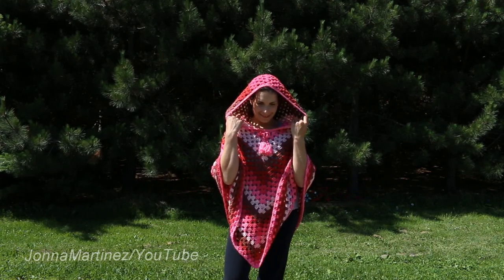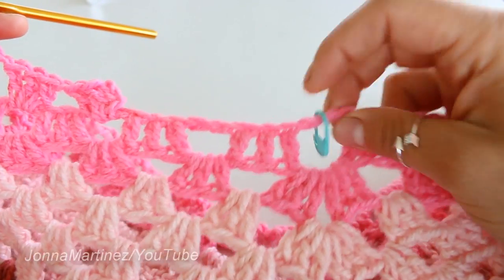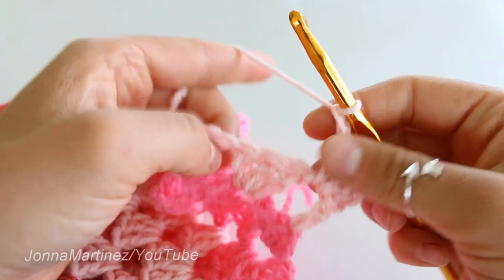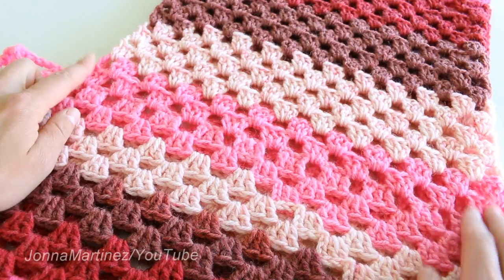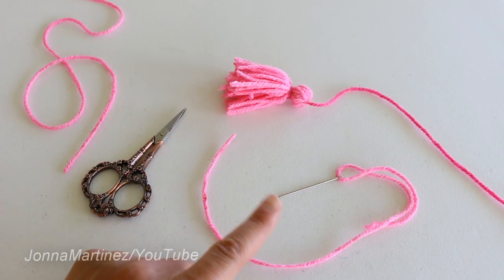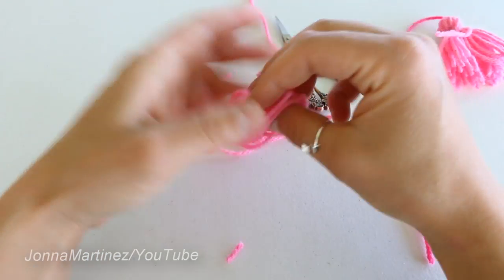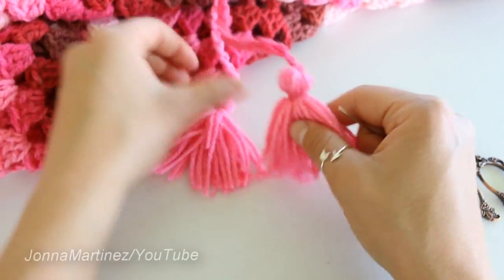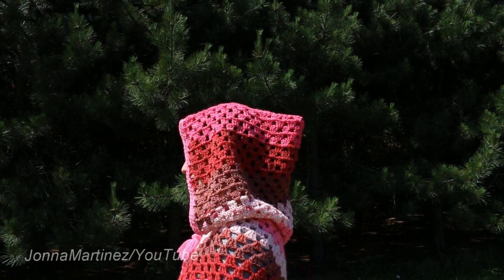How To Crochet A Poncho Hood | Hooded crochet poncho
A tutorial for how to crochet a poncho hood.
We will be working with the raspberry smoothie poncho.You can find my tutorial on how to do that here~

Song:  Hope [Top Shelf Sounds Release]
Artists: Ardi Rida

Crochet hook set:

Caron Cakes (Cherry Chip)

Caron Cakes (Bumble Berry)

Caron Cakjes (Red Velvet)

Caron Cakes (Faerie Cake)

Caron Cakes (Mixed Berry)

Hope you are having a lovely crochet day!❤️❤️❤️